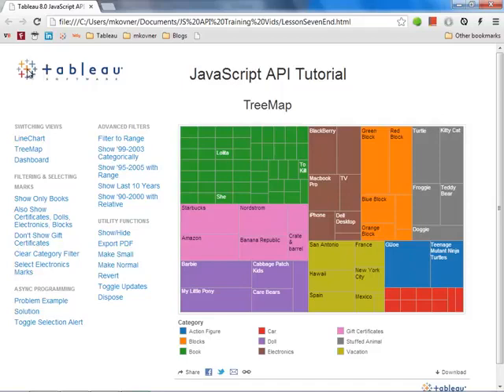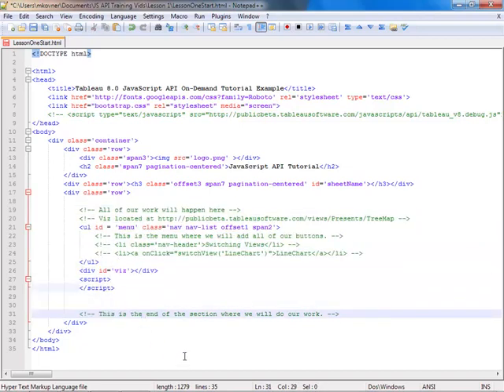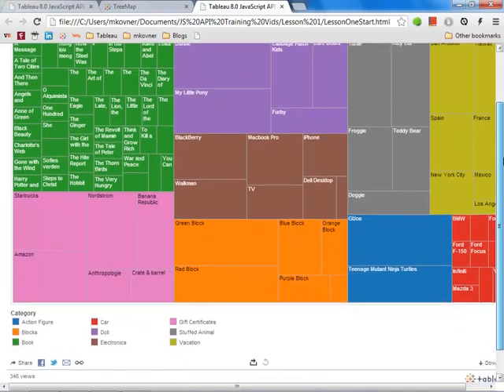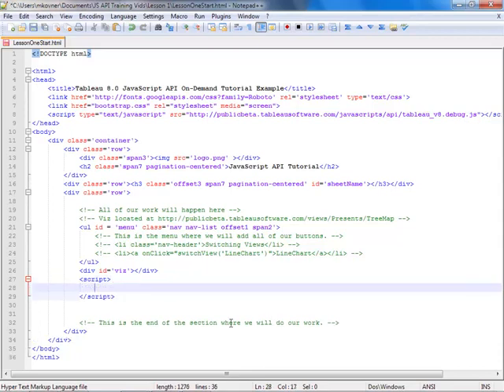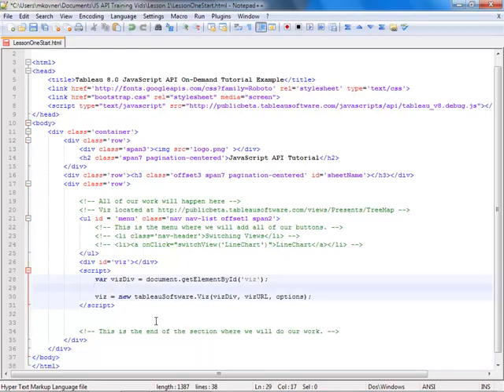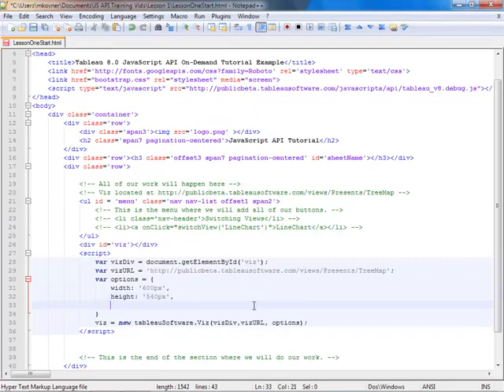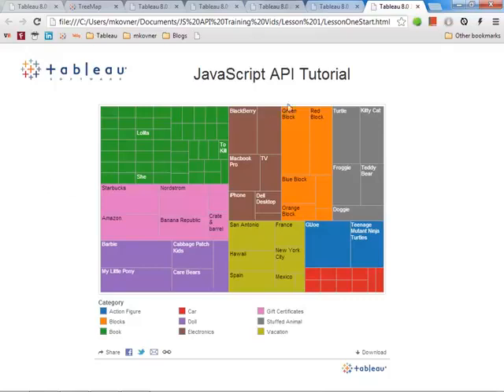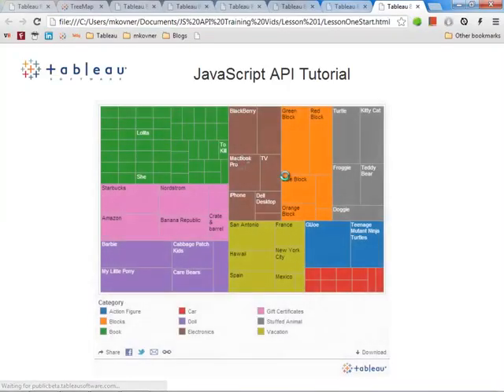Tableau Training & Tutorials 13 04 APIs Javascript API Intro and Embed